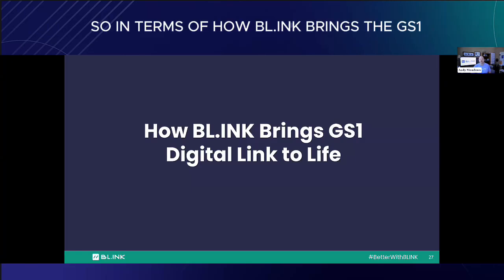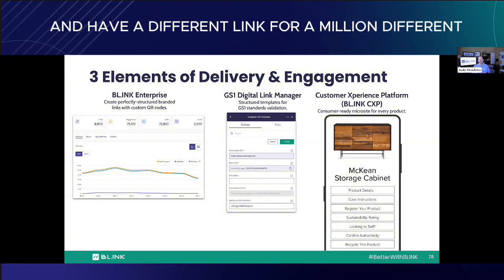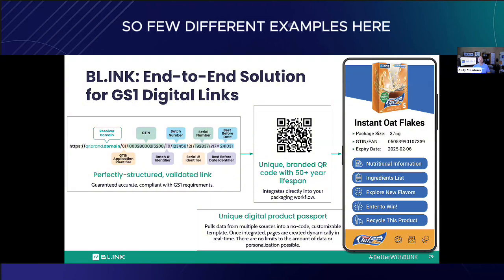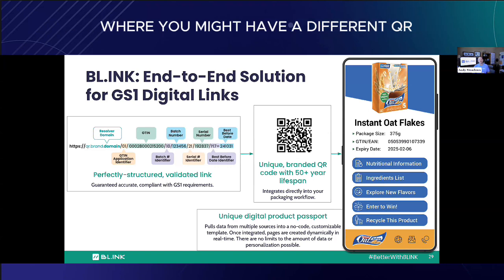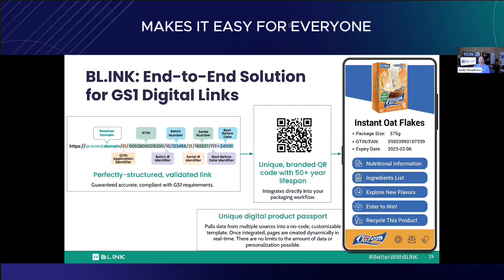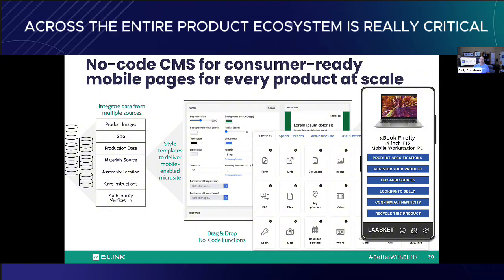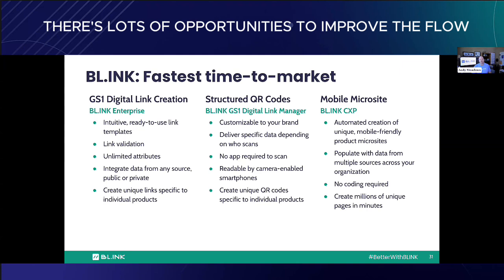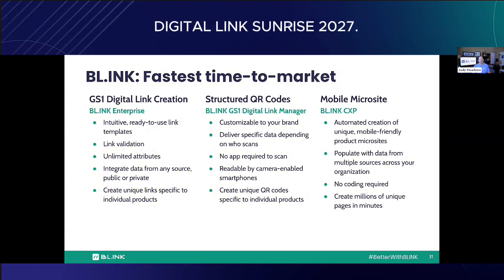How GS1 Digital Link Transforms Product Packaging into a Consumer Engagement Tool | BL.INK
Unlock the potential of your product packaging with GS1 Digital Link from BL.INK. In this video, we show you how GS1 Digital Link (also known as a 2D barcode or QR code) can turn your packaging into an interactive, data-driven experience for consumers. With just a scan, connect customers to real-time information, personalized content, and much more—using the content you already have!

Whether you're in CPG, consumer electronics, or food production, GS1 Digital Link offers a seamless way to enhance consumer engagement, improve supply chain transparency, and ensure a future-ready packaging strategy.

Watch now to discover how BL.INK can help you implement this innovative technology, and explore more about how GS1 Digital Link can revolutionize your brand's packaging.